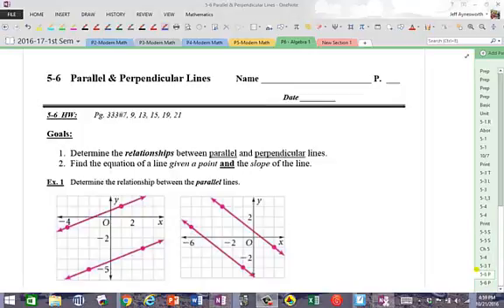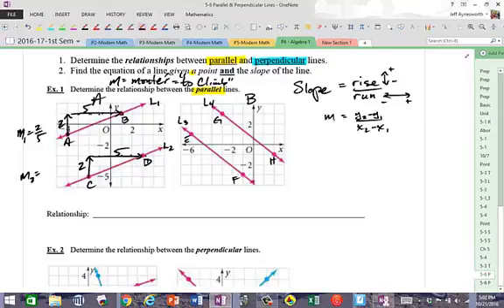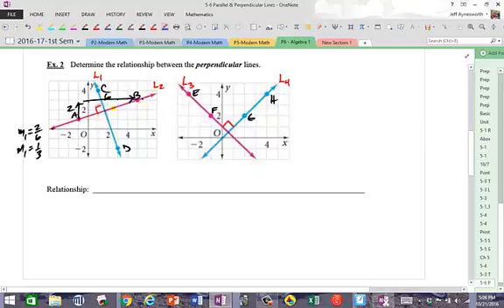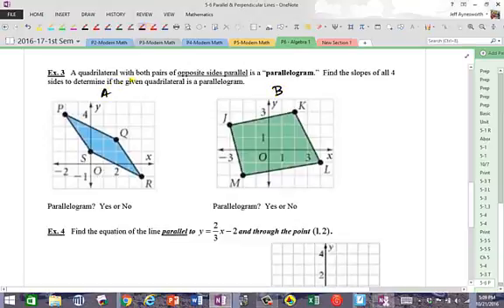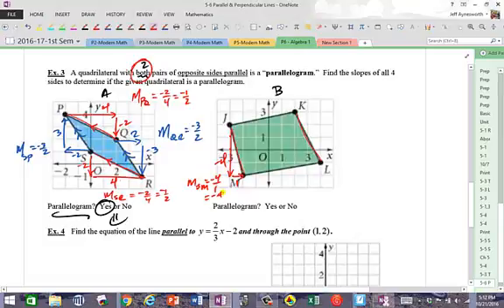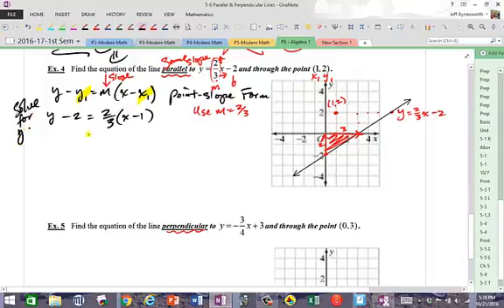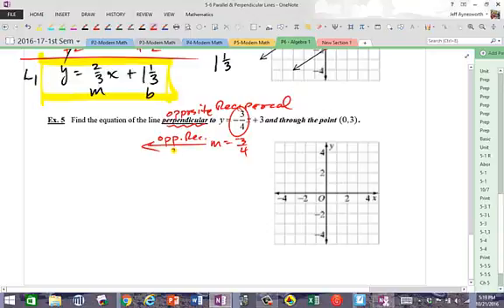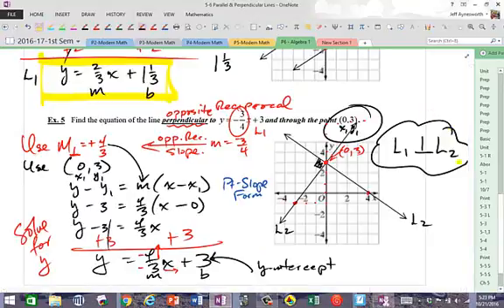5 6 Parallel & Perpendicular Lines Video